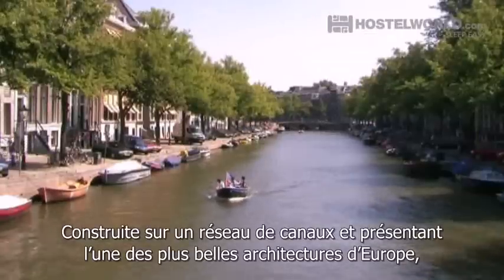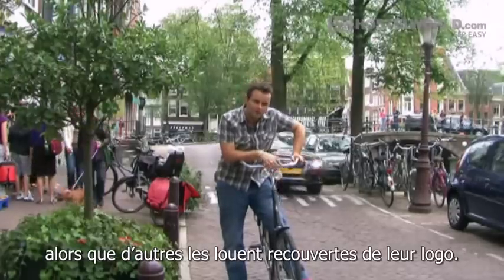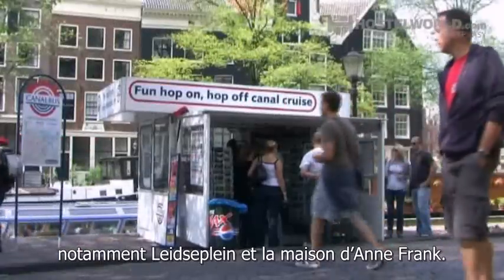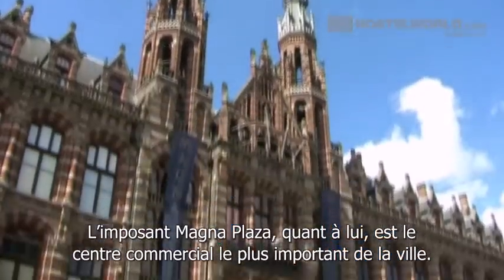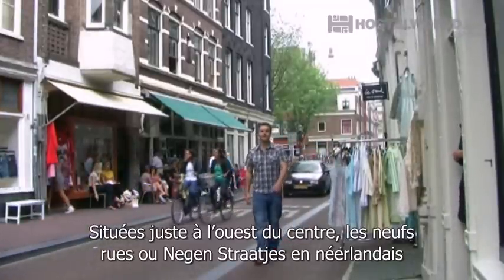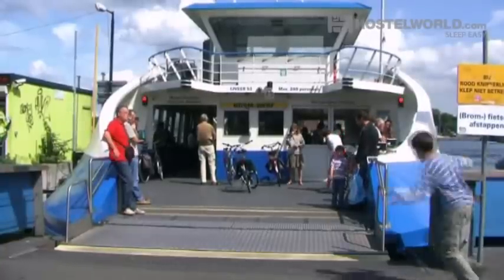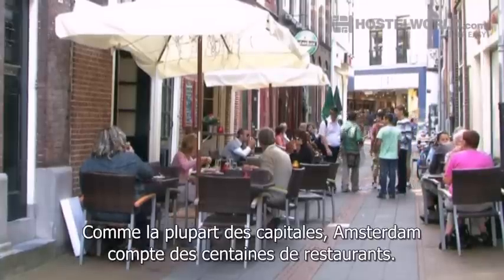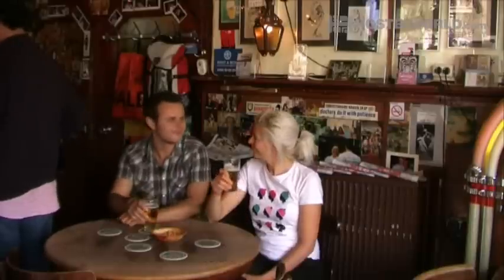10 choses à savoir sur Amsterdam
Découvrez comment vous promener sur les canaux à Amsterdam, les principaux musées de la ville et bien plus encore en compagnie de l'éditeur d'Hostelworld.com, Colm Hanratty.